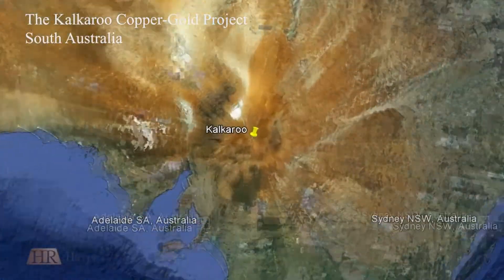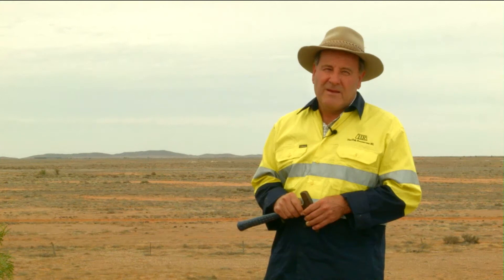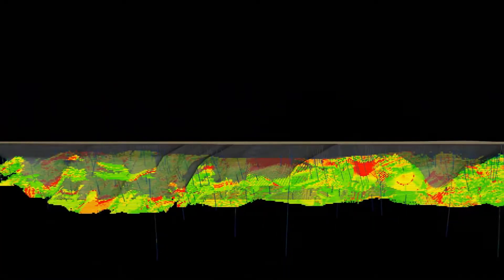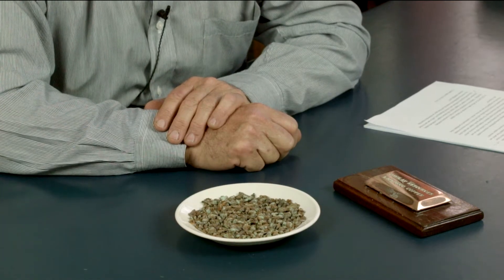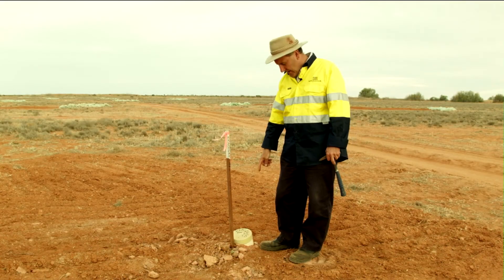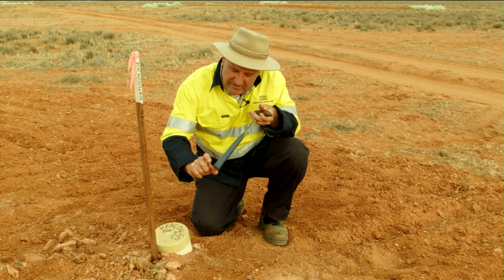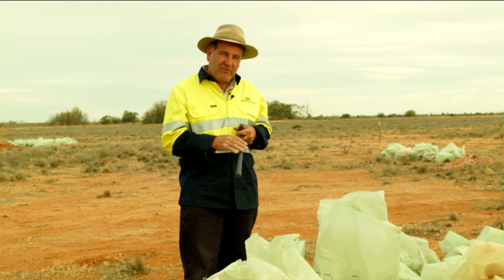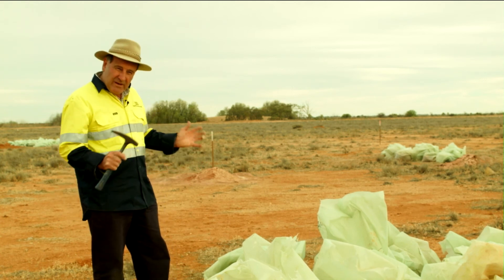Havilah Resources - Kalkaroo Copper-Gold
Learn about Havilah's Kalkaroo copper-gold project with Managing Director, Dr Chris Giles.
Kalkaroo contains over 620,000 tonnes of copper and 2 million ounces of gold, with considerable scope for expansion. Current resources are sufficient to support a 15 year open pit mining operation that could produce 40,000t of copper and 90,000 oz of gold annually.